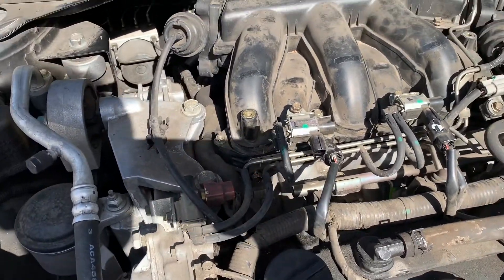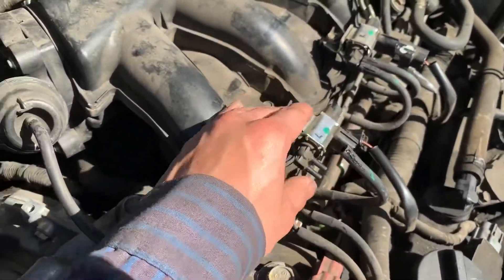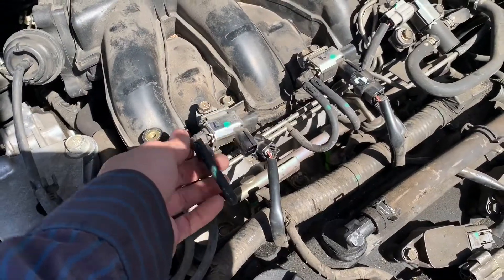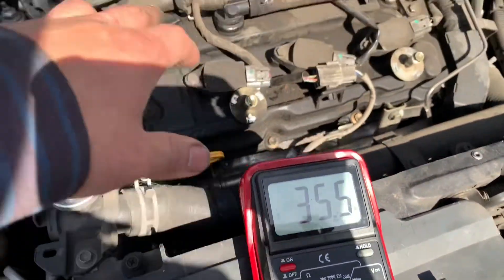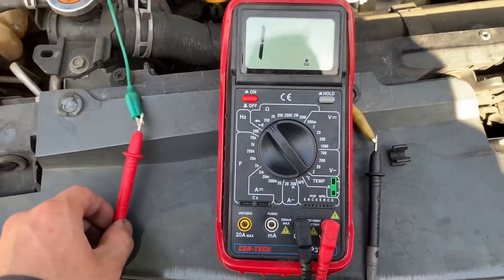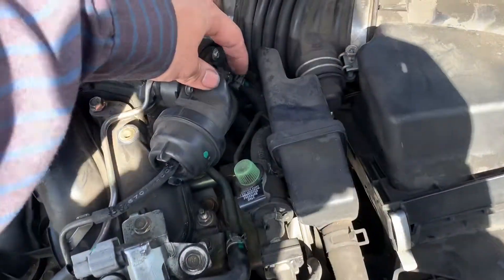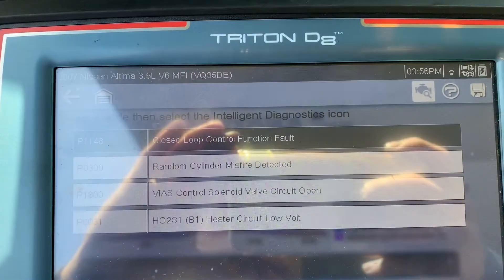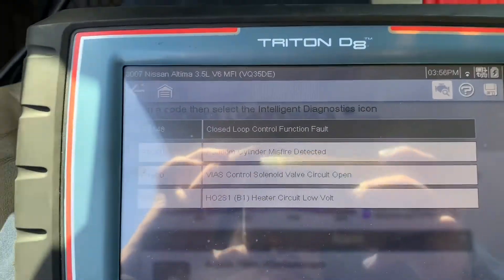Nissan Bad Intake Manifold Runner Control Valve (VIAS) - Hard To Start And Reduces Power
2007 Nissan Altima 3.5L - Bad Runner Control Valve
Codes
P1800 - VIAS control solenoid valve circuit open
P1148 - closed loop control function fault

Runner control is vacuum actuated, open and close the butterfly valves inside the intake manifold runners. When it fails, it could
Causes - difficulty in starting engine, lack of power while driving, misfires, bad fuel economy.
If you have nissan or infiniti with the same engine and same codes. This will solve your check engine light codes.